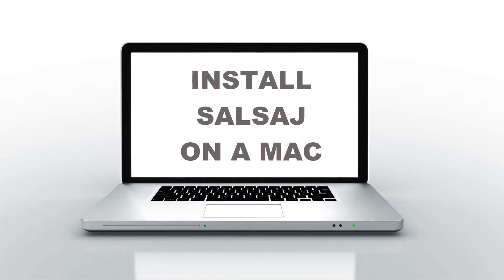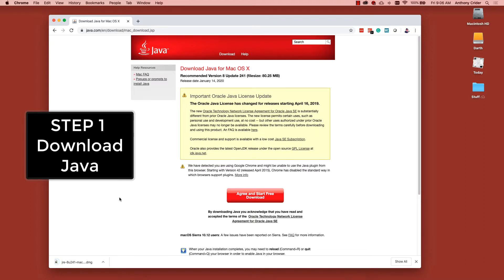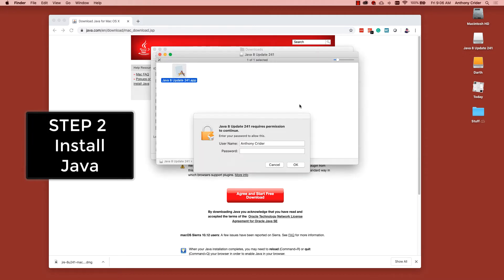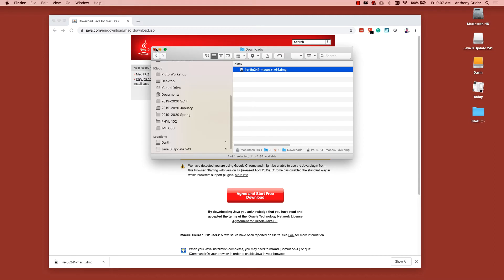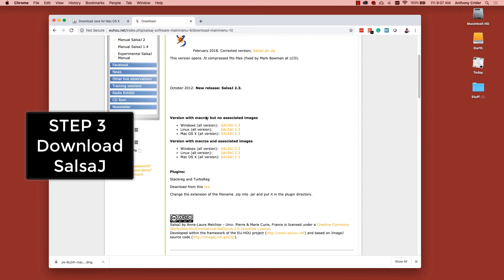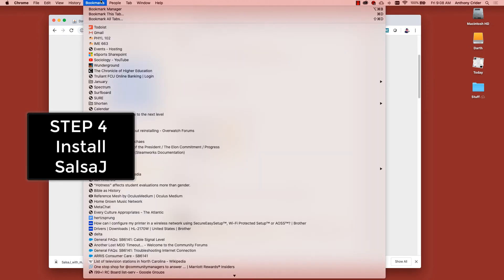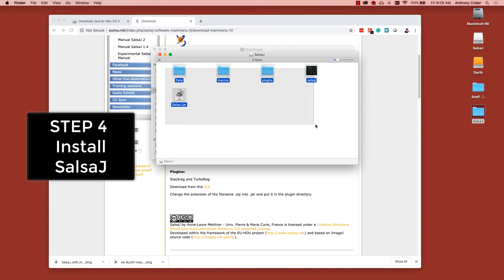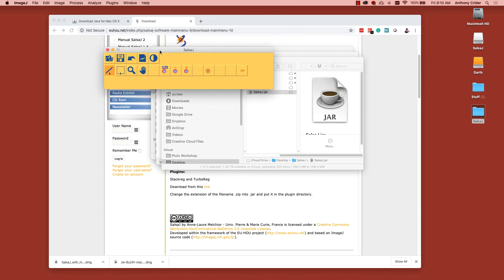Install SalsaJ on a Mac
This video steps students through the process of installing Java and then SalsaJ on a Mac.